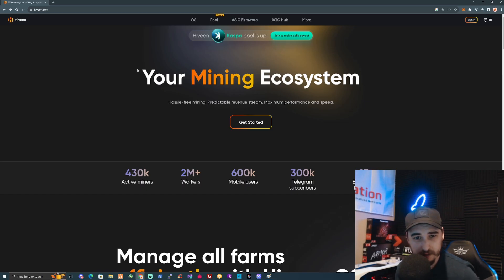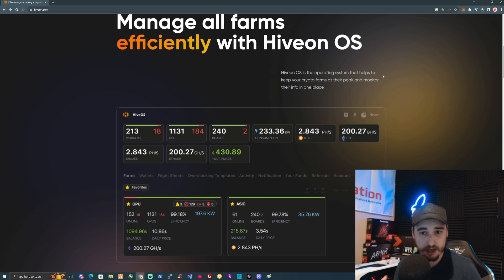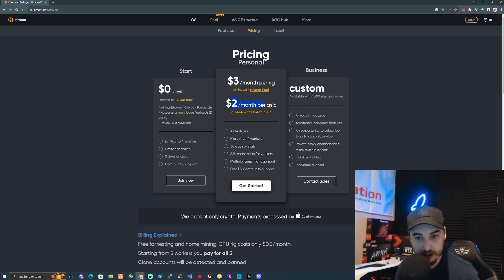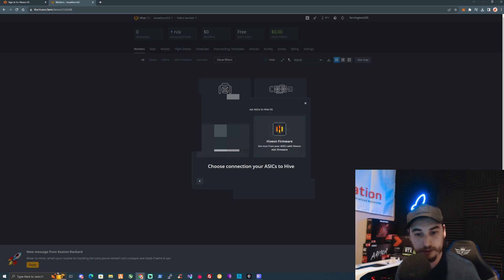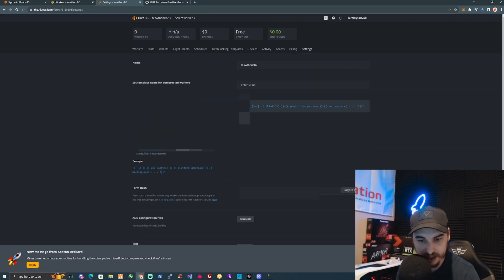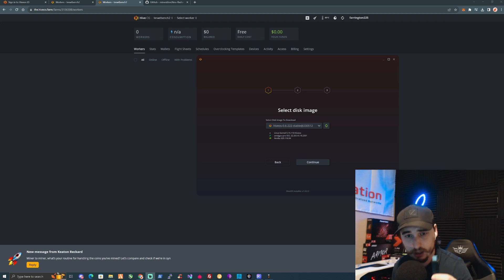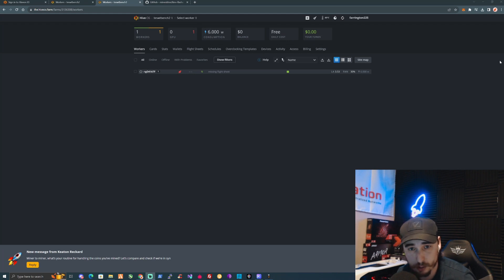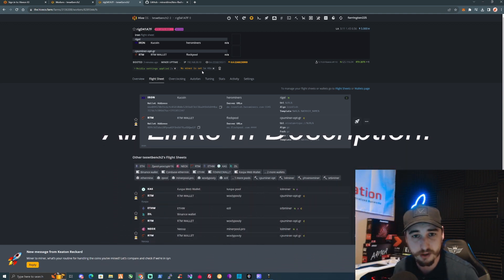The Ultimate HiveOS Guide: USB or SSD, I've Got You Covered!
In this video, we're going to show you how to set up your HiveOS mining rig on a USB drive and an SSD. This installation guide will walk you step-by-step through the process of setting up your HiveOS mining rig.

Set up your HiveOS mining rig on a USB drive and an SSD in this easy guide, and start mining on your way! This installation guide is perfect for beginners who want to get started mining cryptocurrencies on their own. This is a guided installation, so you will not have any problems setting up your mining rig!

Kingston USB Drive - UK
Kingston USB Drive - US
Kingston SSD Drive - US
Kingston SSD Drive - UK

00:00 - Intro
00:18 - HiveOs Summary
01:54 - Asic Support
02:07 - Refer Friends
02:23 - Pricing
03:26 - Creating an Account
03:56 - Add New Farm
04:22 - Adding a Rig
04:53 - Download HiveOs Installer
05:26 - Select Disc Image
05:15 - Finding FarmHash Code
05:37 - Paste in FarmHash Code
05:46 - Select Drive USB Or SSD
06:06 - Flash Device
06:50 - Plug in to RIG
07:25 - Prepare RIG
08:42 - Successfully running Hiveos
09:05 - Last thoughts
09:18 - Outro